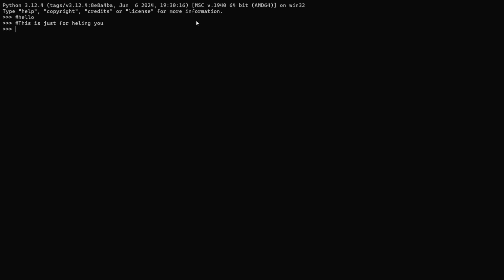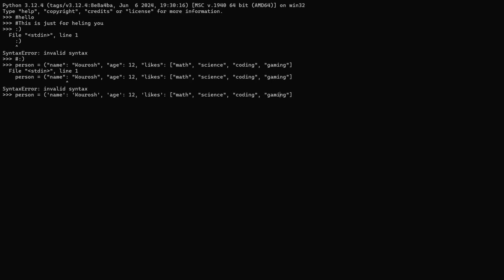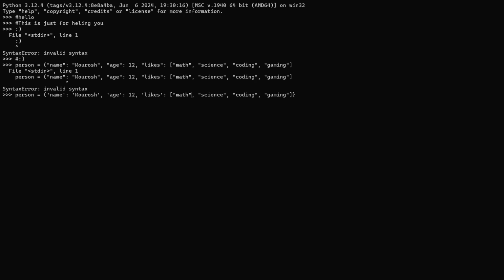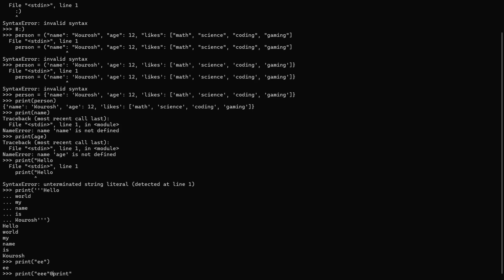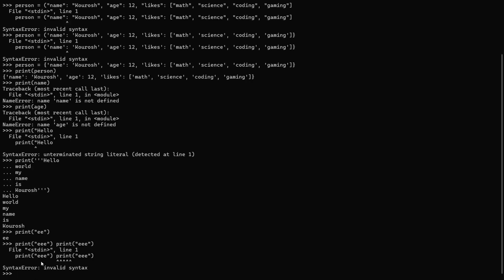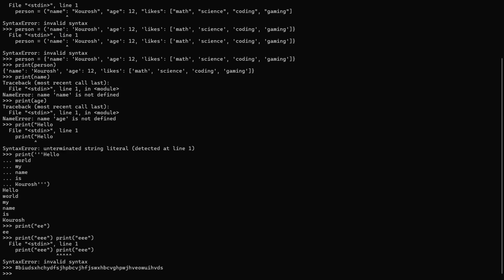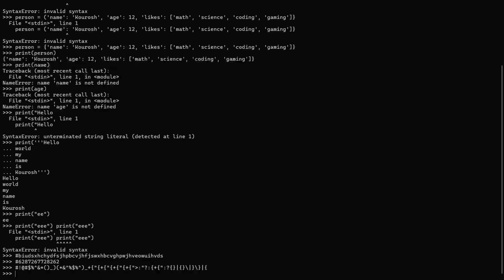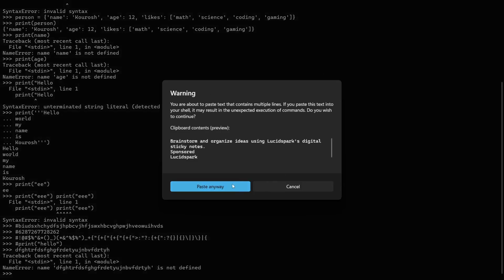Coding using Python with Kourosh. lesson 8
In this lesson, I will teach you multiple ways to correctly type in python. I will talk about #,  {}, and a few more things.